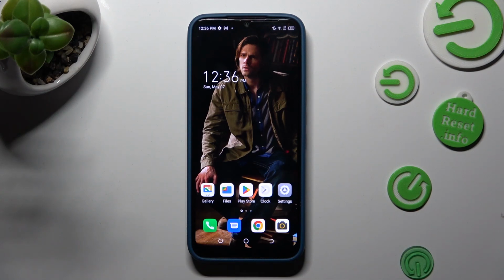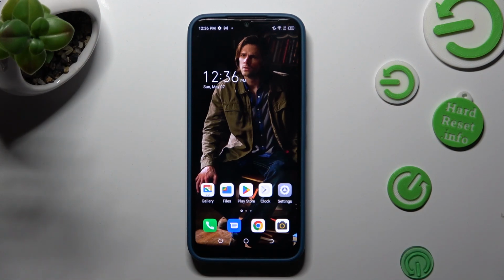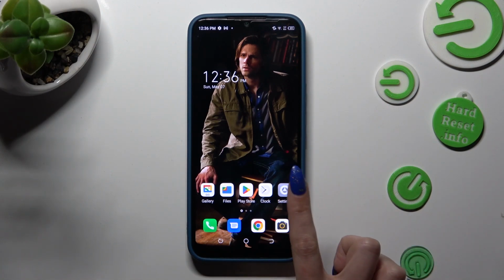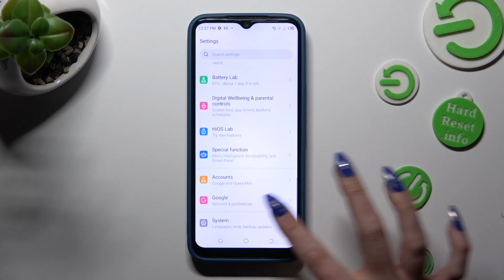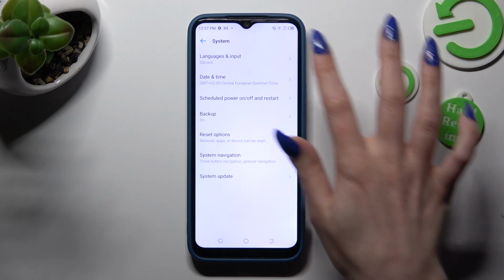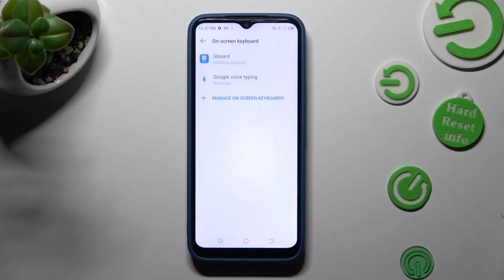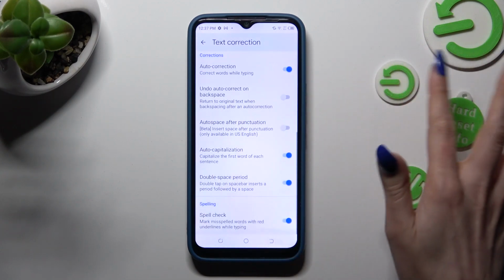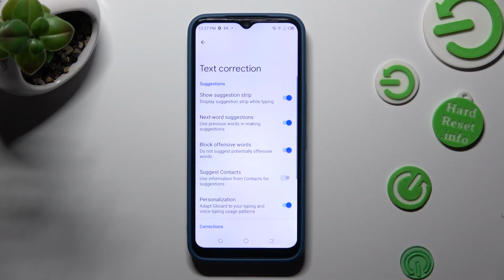How to Enter Text Correction Options on Tecno Spark Go 2022 - Manage Typing Options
Find out more about Tecno Spark Go 2022:
Hi, Users. In this movie, we are going to present how to enter the text correction options on your Tecno Spark Go 2022. One of our experts will guide you to the Gboard settings and demonstrate all the typing features that are available there. We appreciate your viewership, and thank you for tuning in! If you want to know more about your Tecno Spark Go 2022, visit our YouTube channel.

How to enter text correction options in Tecno Spark Go 2022? How to manage typing features in Tecno Spark Go 2022? How to change text correction settings in Tecno Spark Go 2022? How to access Gboard Settings in Tecno Spark Go 2022?